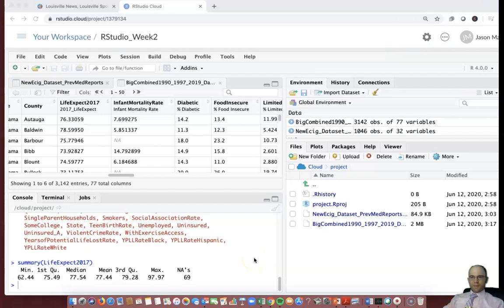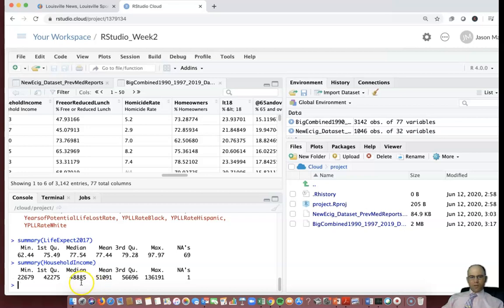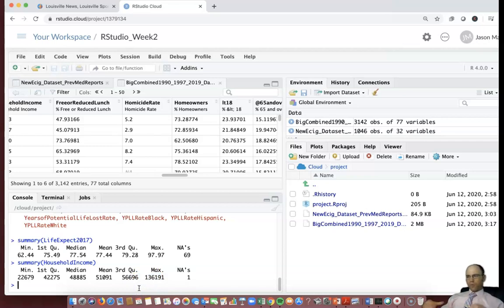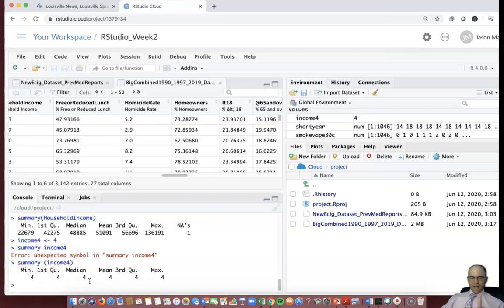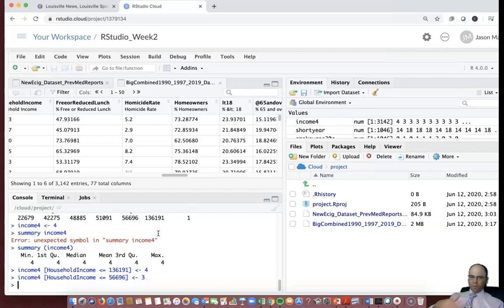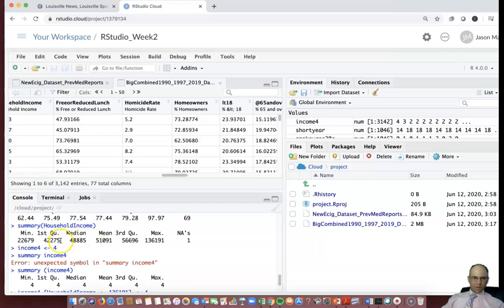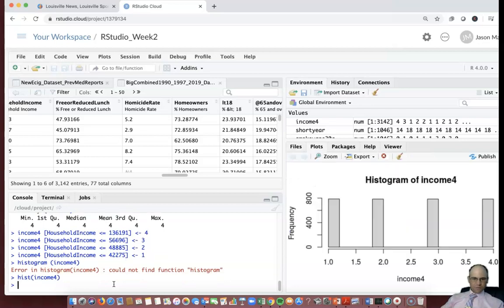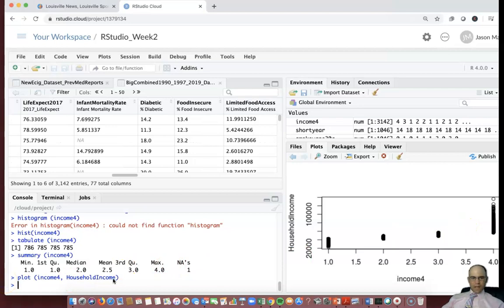Video 3 - Using R Studio to create categorical variables, like quartiles, from a continuous variable